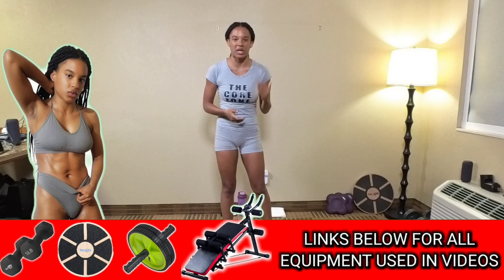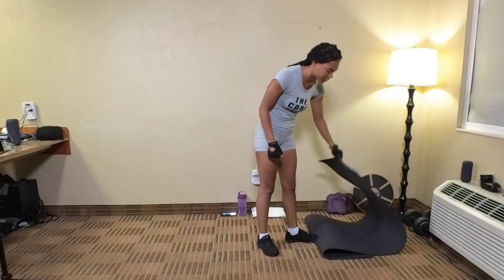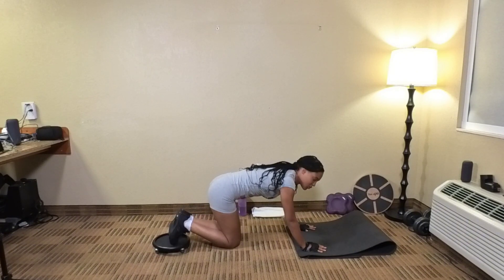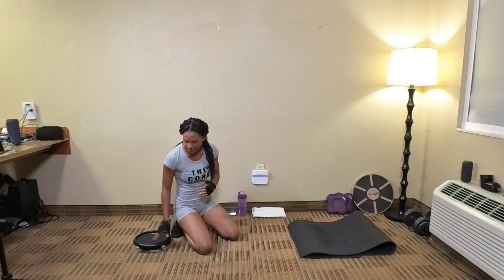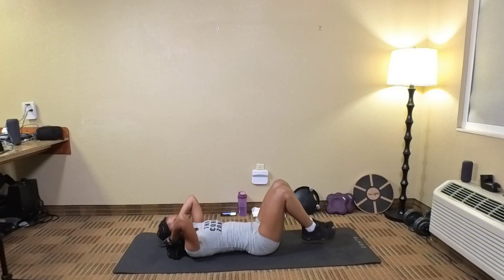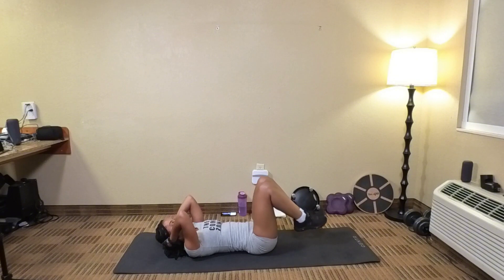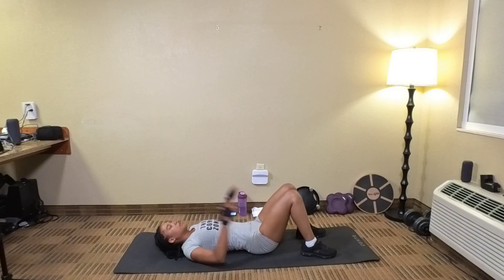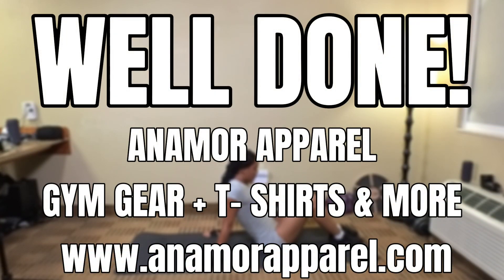7 Min How to lose belly in 1 week using core coaster best abs workout 2023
LIVE WORKOUT SESSIONS (MONDAY THROUGH FRIDAY AT 8AM) -The Core Zone

Also "The Core Zone" T- Shirts are available now